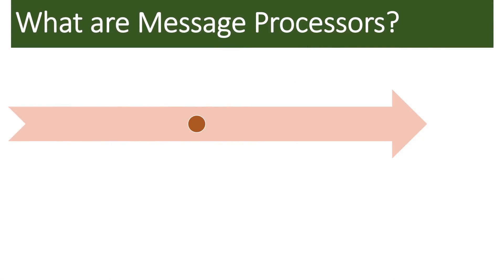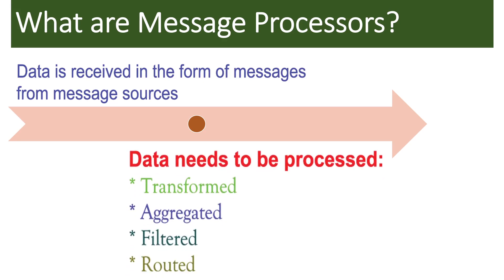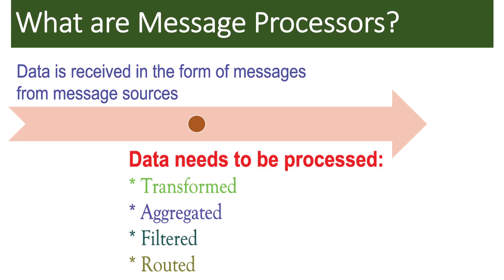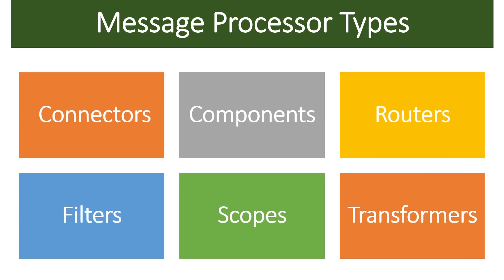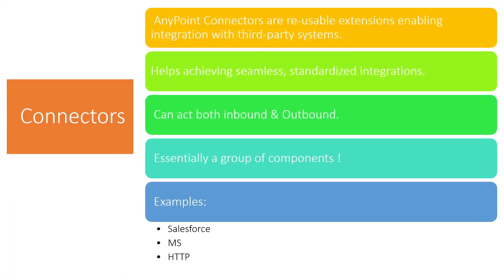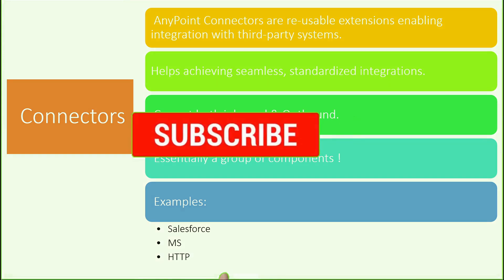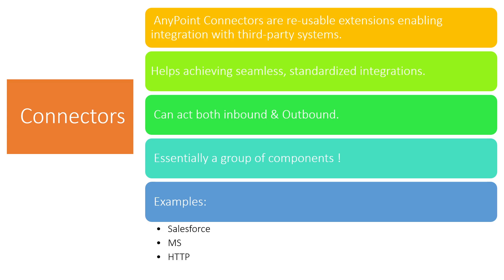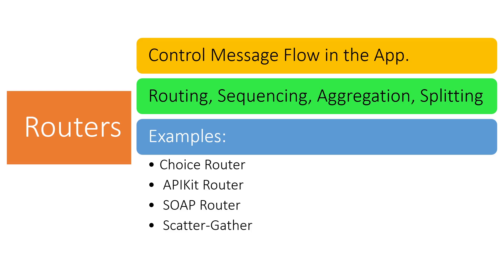MuleSoft Message Processors | MuleSoft Event Processors | Message Processor Types in MuleSoft Mule 4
MuleSoft Integration AnyPoint Platform is widely used popular ESB which is used to integrate different types of systems & applications with its API-Led Connectivity approach and tons of enterprise features. The information that flows in these integration services is in the form of MuleSoft Messages containing message payloads and message headers and additional properties. MuleSoft Message Processors are used to perform different types of processing on these messages in order to fulfil different business needs in the digital transformation journey. These message processes also known as MuleSoft Event Processors can be categorized in different types. This video convers in detail, Message Processor Types in MuleSoft Mule 4 and explains each type of message processor and its use-cases.